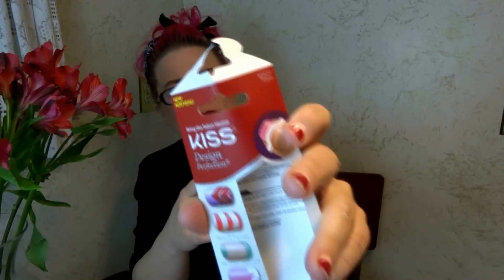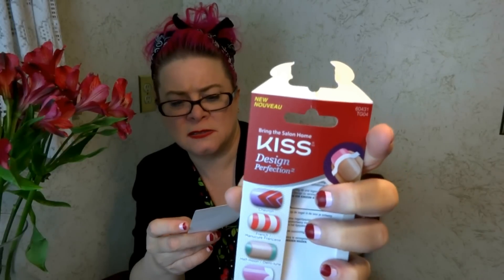Proper Tea Time - We Have Biscuits - Retro Ramblings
Let's chat!  :D  Today we're getting fancy with some proper English tea and biscuits as we sit down to talk yummy things, vintage fairs, holes in ears, and bad polishes!